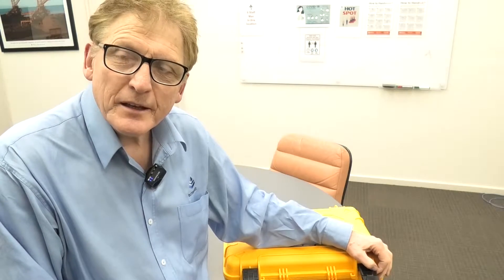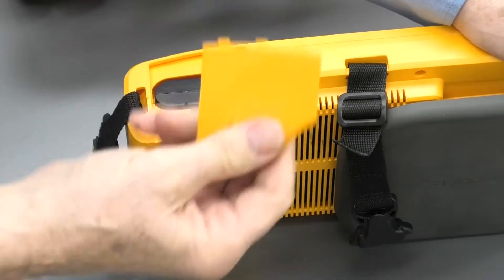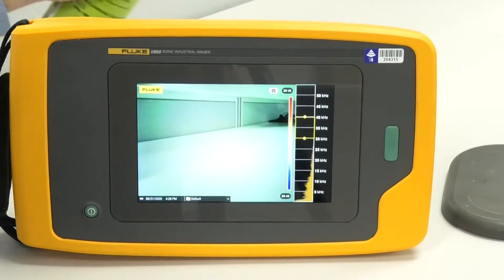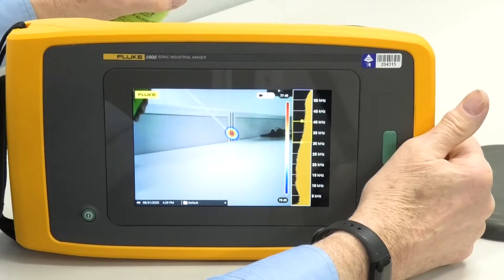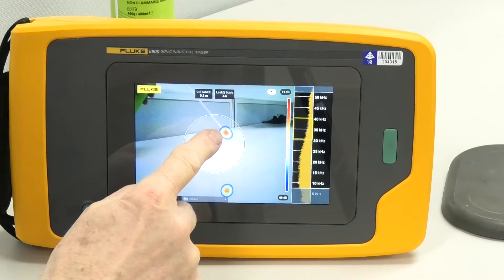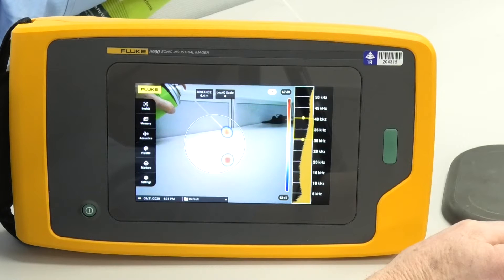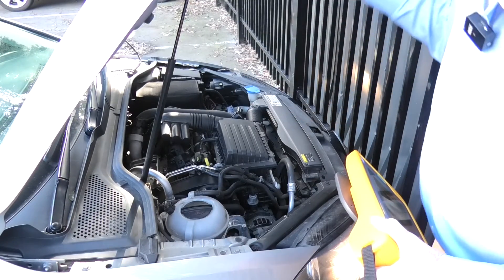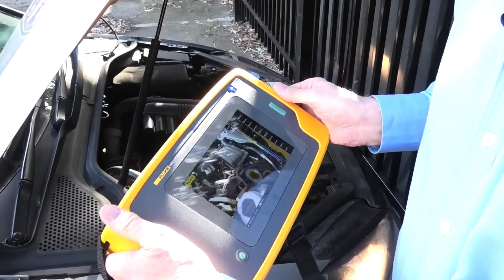Detecting Leaks with the Fluke ii900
This video demonstrates to use the Fluke ii900 ultrasonic imager to detect leaks within industrial environments.